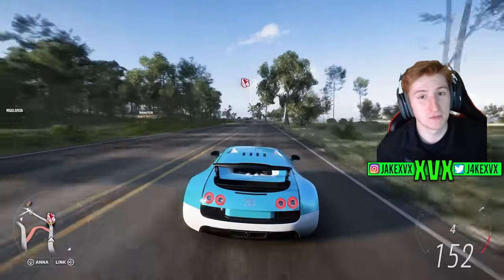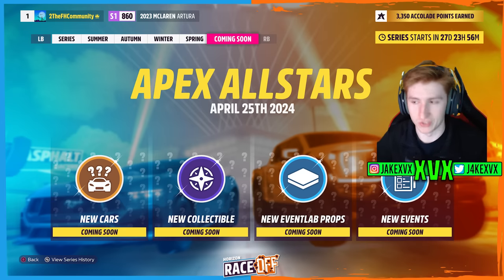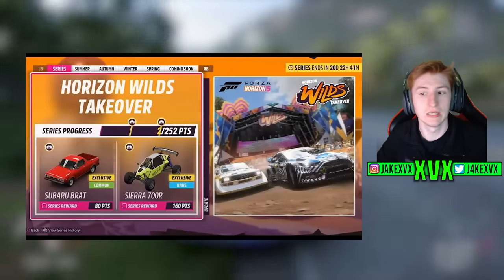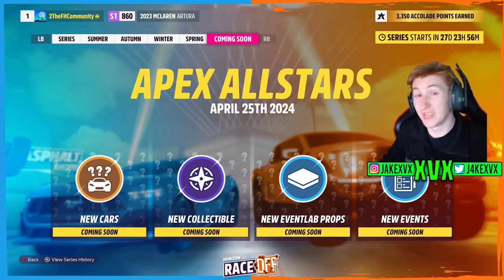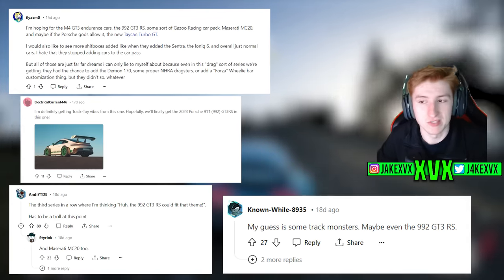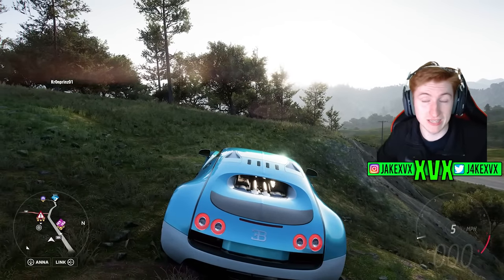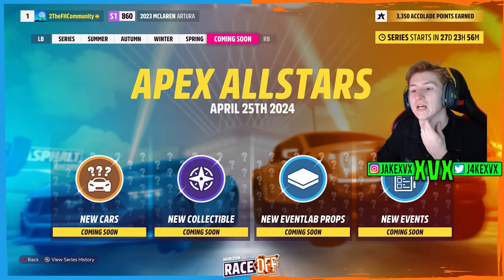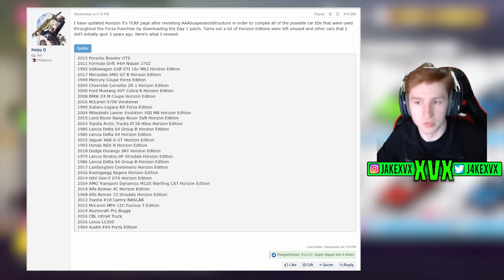Forza Horizon 5 - Upcoming New Cars Could Be Insane! *Apex Allstars*